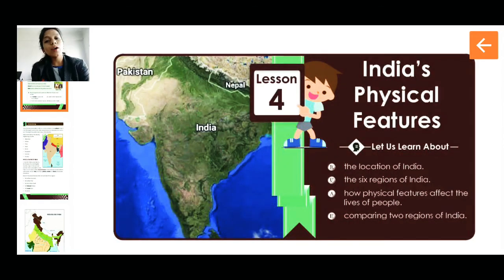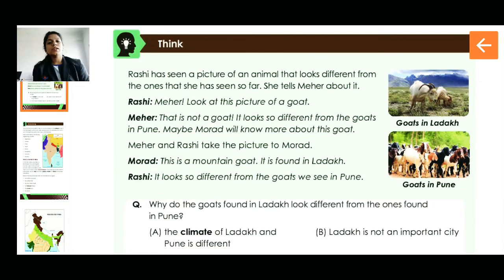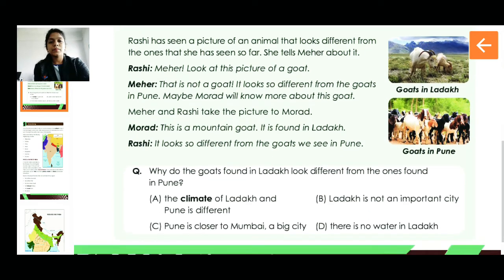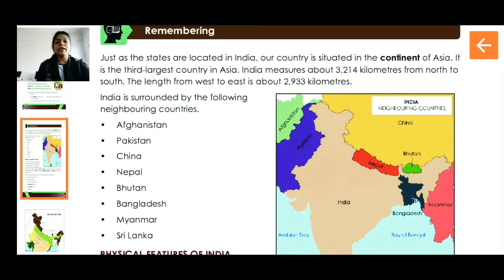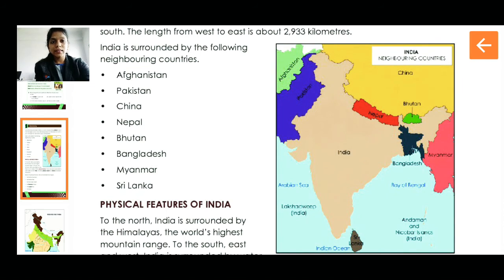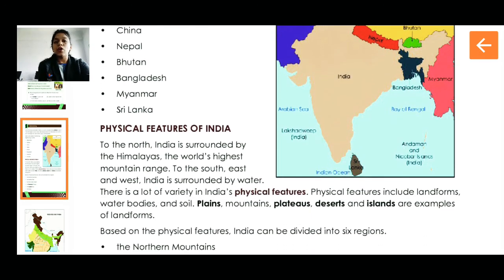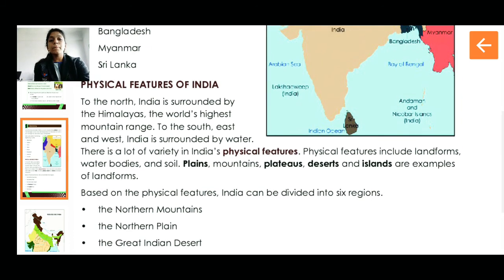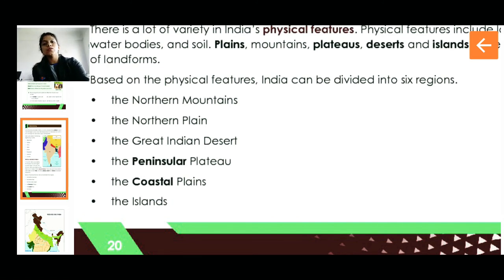Grade 3 EVS 2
India's Physical Features part 1